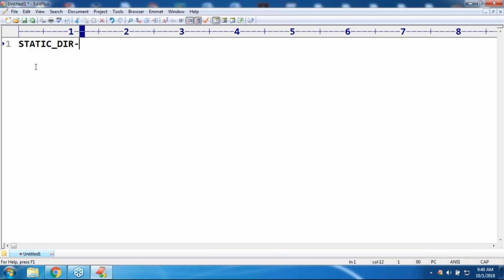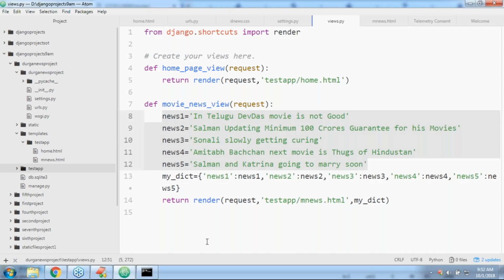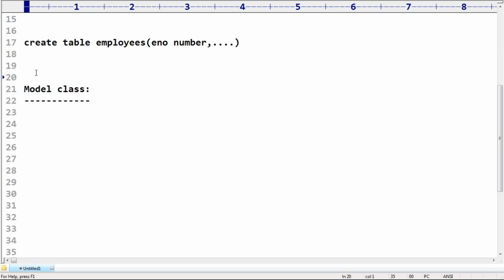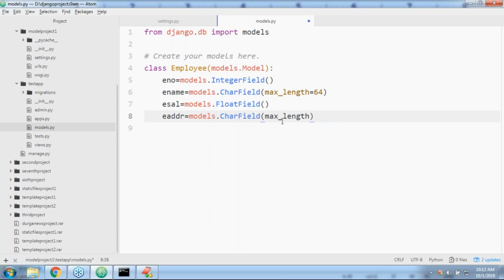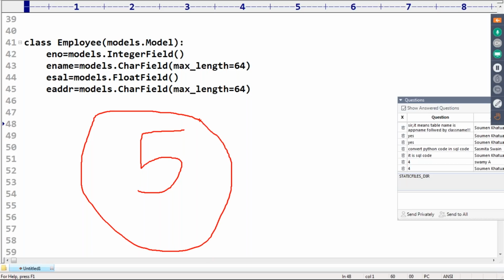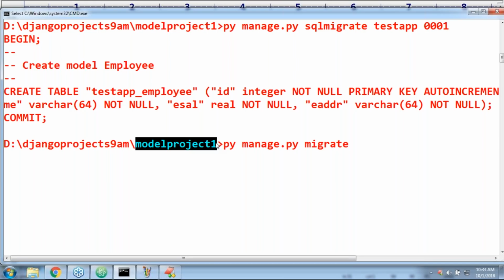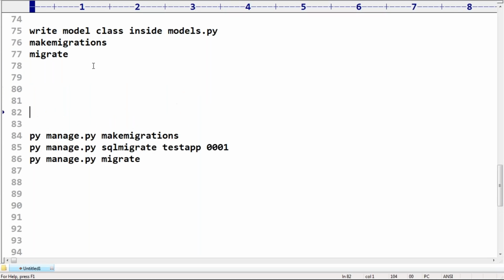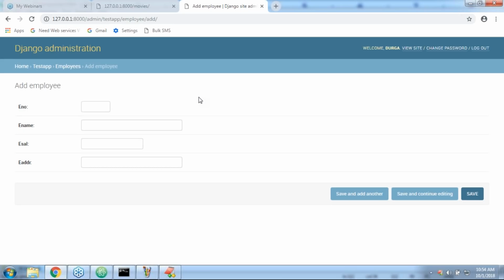Django Tutorial || Django Online Training by Durga Sir On 01-10-2018 @ 9AM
java python
python
Learn Python
Python Tutorial